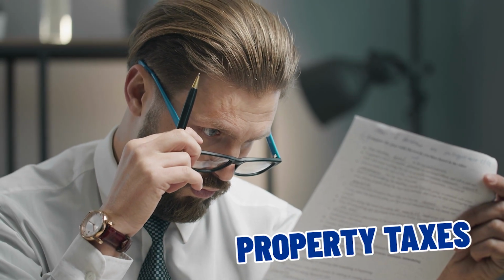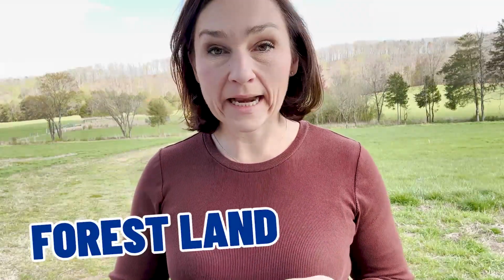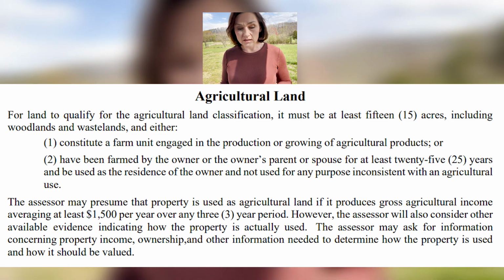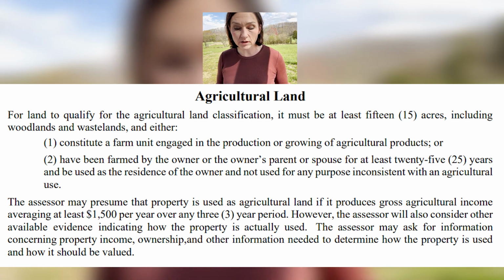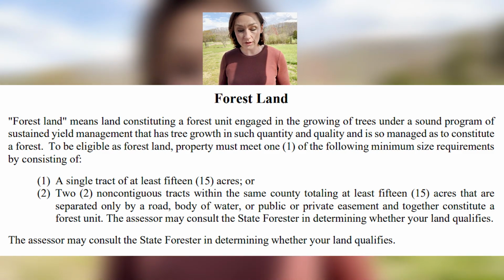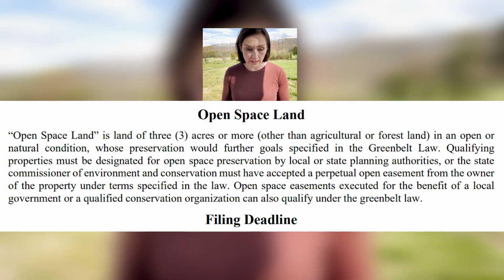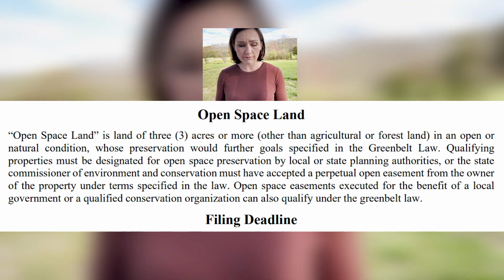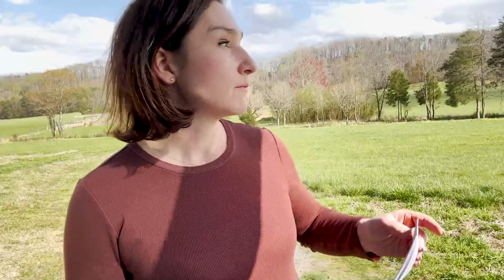TAX INCENTIVE Living In East Tennessee | Moving To East Tennessee | TN Real Estate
Are you thinking about moving to East TN? Let’s talk about the TAX INCENTIVE Living in East Tennessee in 2023!
Finding a place to call home in East Tennessee just got easier! With the Greenbelt Tax Exemption, you can save money on your property taxes while still getting the same benefits of living in East Tennessee. This incentive is great news for those looking to call East Tennessee their home – no longer do you have to worry about high tax rates eating into your budget. Instead, you can invest that extra money into making your new place as cozy and inviting as possible. So what are you waiting for? Come see why everyone’s moving to East Tennessee today!  There’s nothing like having the opportunity to live in a beautiful, natural setting without breaking the bank. With the Greenbelt Tax Exemption, it’s time to start making your dreams of living in East Tennessee a reality. Don’t wait – take advantage of living in East Tennessee today!
I’d love to help you make a smooth move to East TN!
00:00 - Intro to Greenbelt Land Tax Incentive
00:30 - Summary about Greenbelt Law
02:57 - Discussing Agricultural Land
04:31 - Discussing Forest Land
06:33 - Discussing Open Space Land